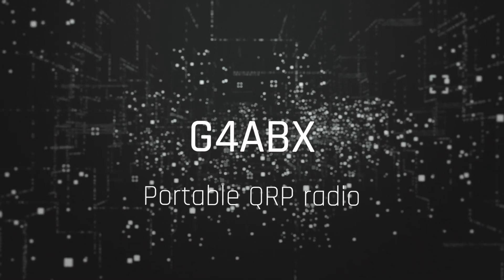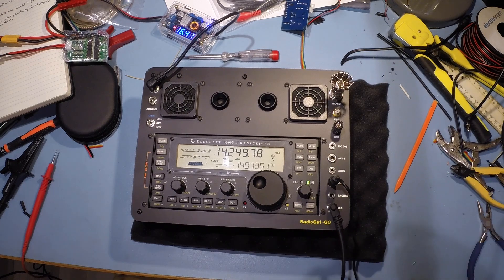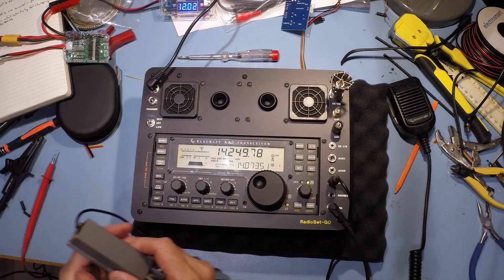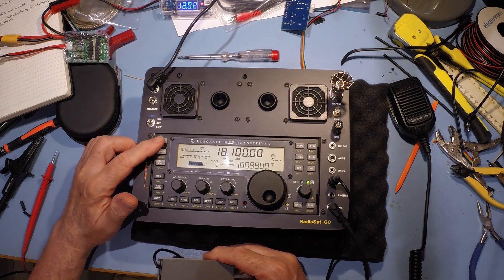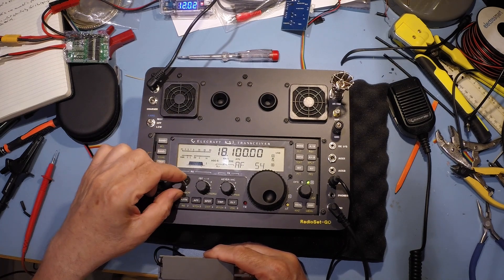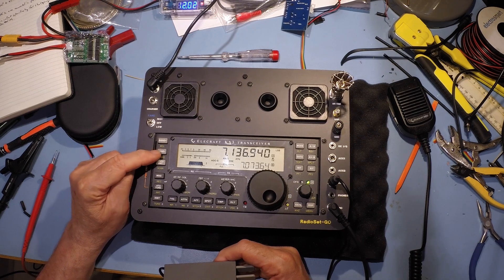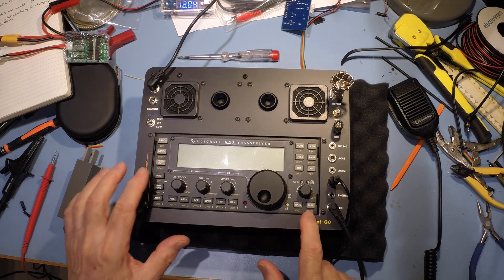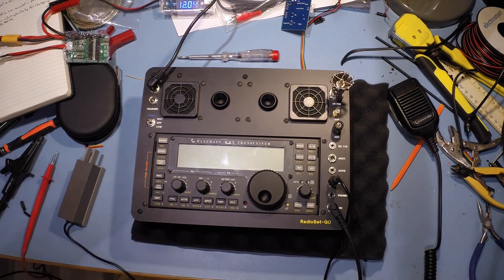Ham Radio Go Box: The Best QRP Amateur Radio KX3 Go Box part 4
Ham Radio Go Box: The Best QRP Amateur Radio KX3 Go Box

Amateur Radio, Ham Radio, Elecraft, KX3, Go Box, Raspberry pi, Lipo batteries

In this video of the Amateur Radio KX3 Go Box, it's powered up for the first time: 'The Smoke Test.'

The only problem found was pulse interference generated by the two cooling fans installed in the Go Box.

I subsequently reduced the interference (not quite eliminated it but antenna noise overcomes it) by 'star connecting' rather than 'daisy chaining' various 'earth' or 'chassis' connections inside the GoBox and adding 100uF decoupling capacitors to the audio amplifier power supply and the output of the internal 13v Buck Converter.

In subsequent videos, I'll review the various Buck Converters, Battery Management System (BMS) and Solar Charge controller used with the Go Box.

There will also be a range of videos on my use of the Raspberry Pi as both the Go Box internal control computer and more widely, my use of the RasPi-4 for portable and fixed station computing.

73
Bruce (aka Dr.T)
G4ABX